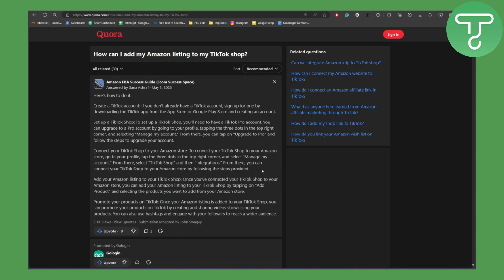How to Connect Your Amazon Store With TikTok Shop (Tutorial)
Learn How to Connect Your Amazon Store With TikTok Shop (Tutorial)